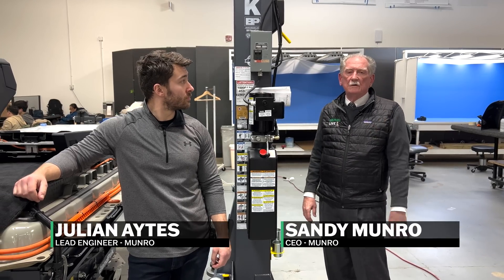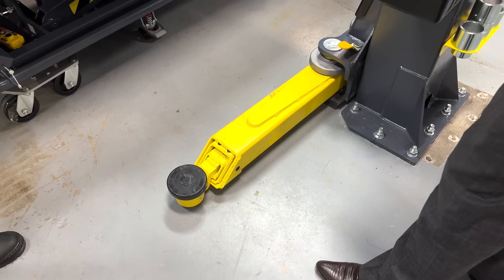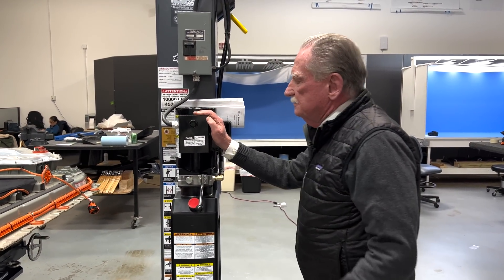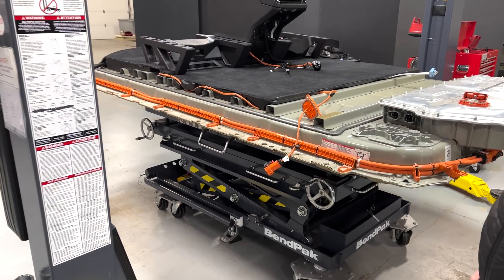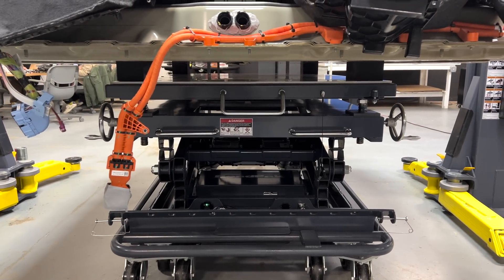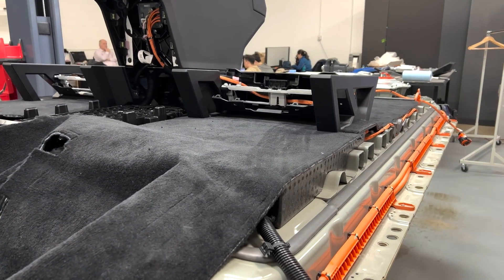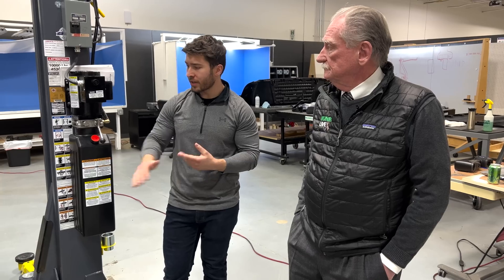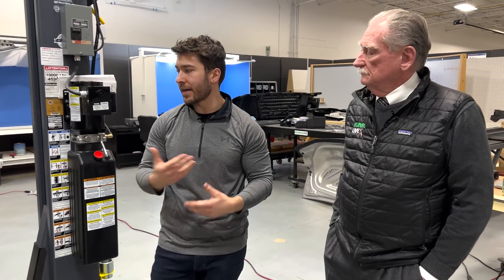BendPak Hoist & Battery Lift Table Review